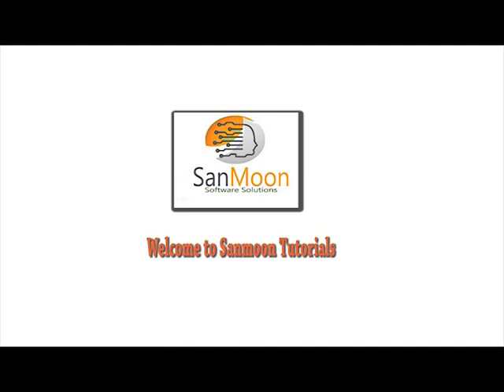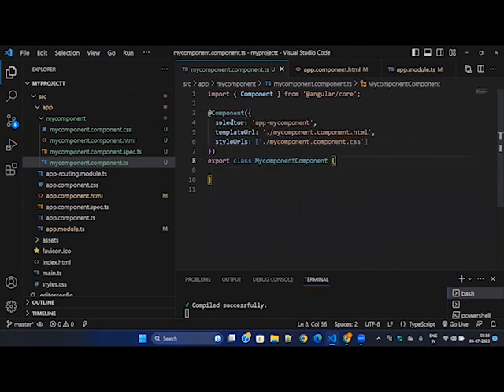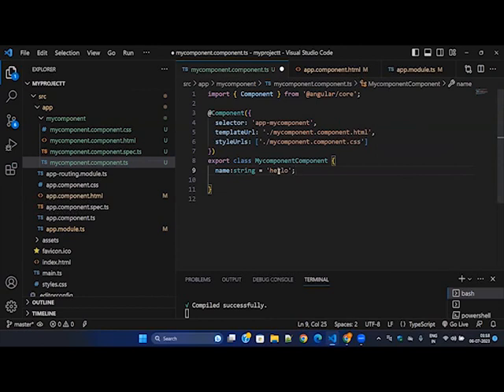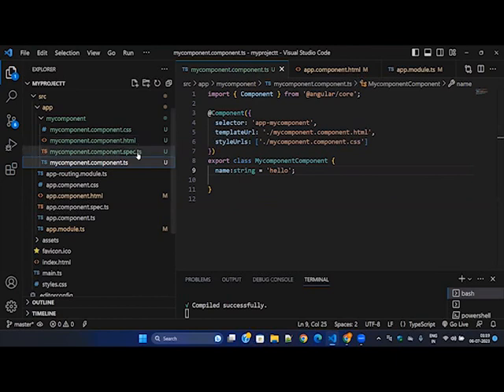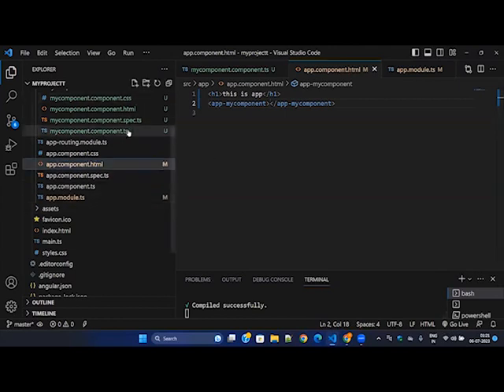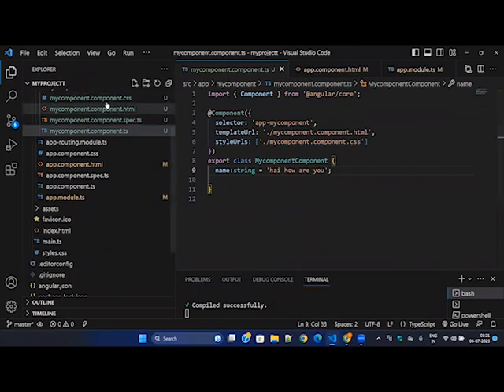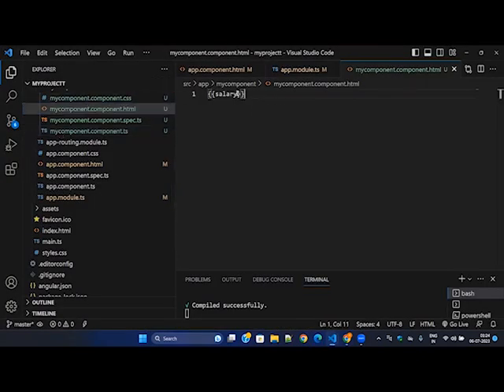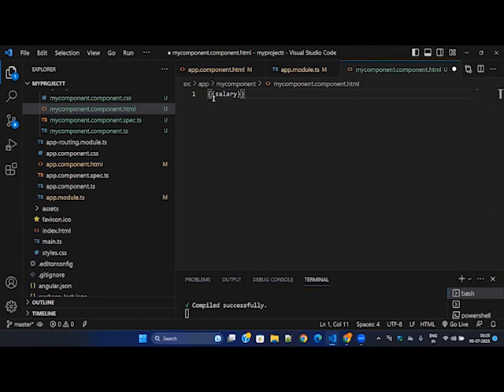Angular Sessions | component creation and interpolation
Angular Component creation. Component usage. Interpolation.
Typescript data types.

For older videos the below links

Technology for non technical people. We are commited for it.
Several people actually now placed in reputed IT companies as
Software coders. You want more info please contact sanmoon.